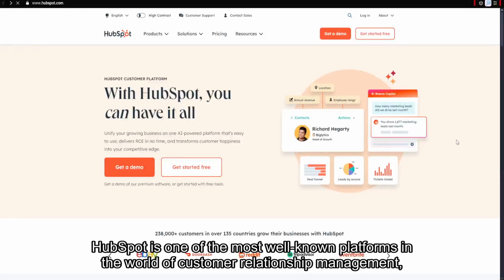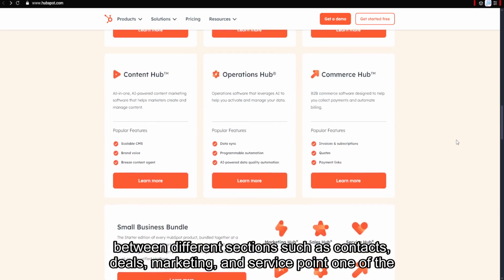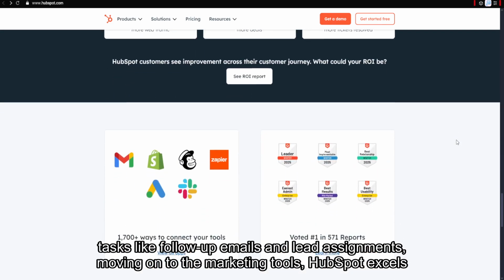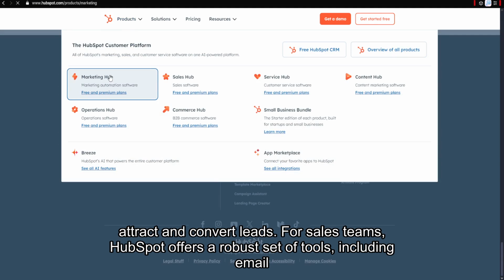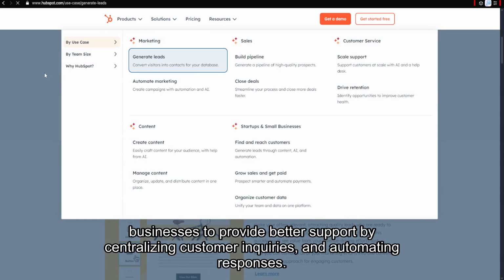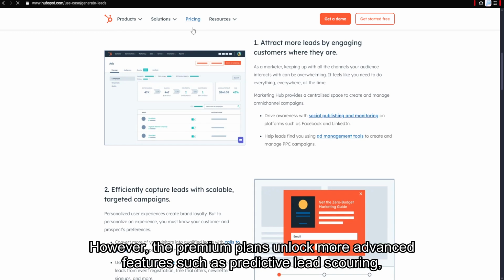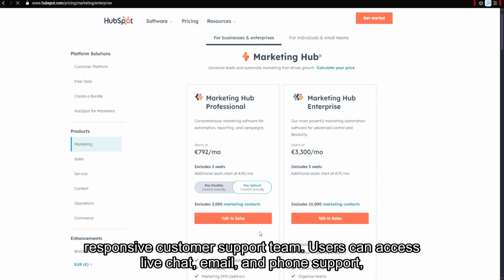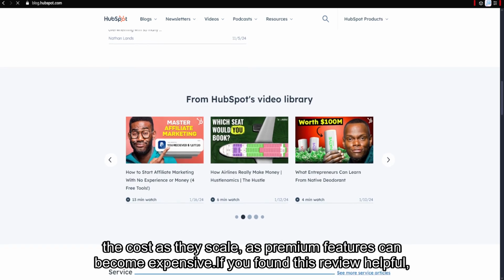HubSpot Review: My Honest Experience with This Powerful CRM & Marketing Platform!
Exploring HubSpot, a leading SaaS platform for CRM, marketing automation, sales, and customer service. I’ll walk you through its features, usability, and pricing while sharing my real experience using it. Is it the best CRM for your business? Watch the full review to find out!